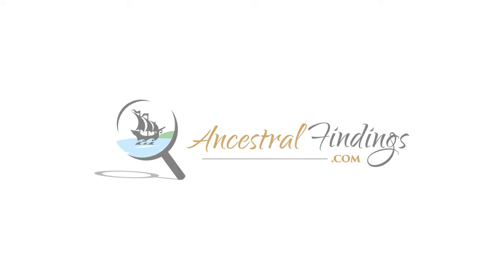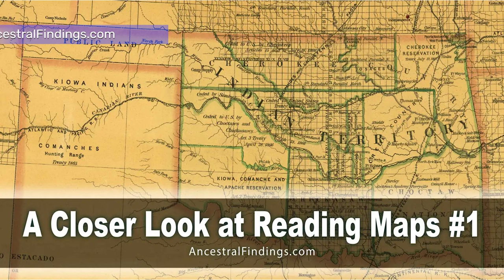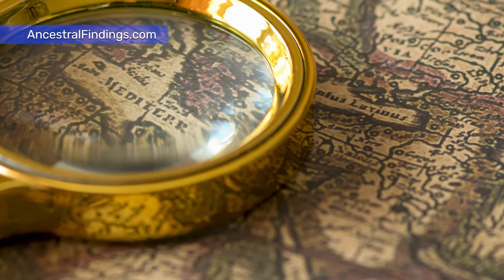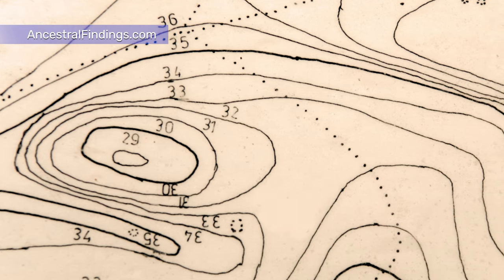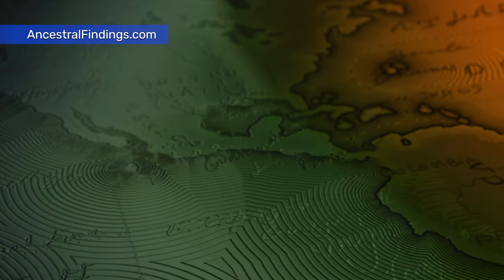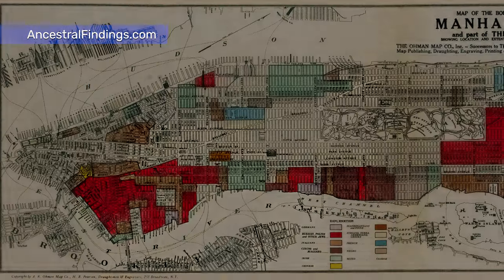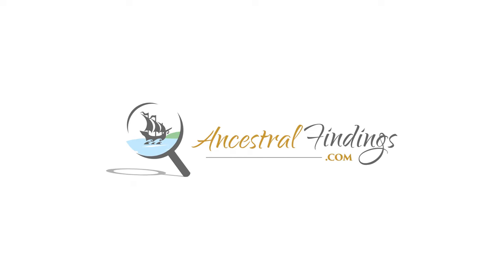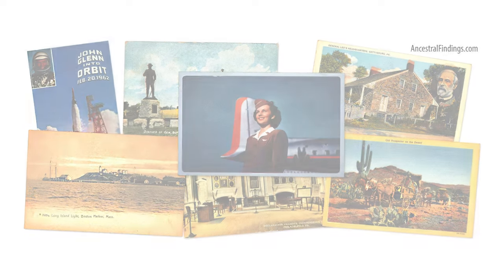AF-598: A Closer Look at Reading Maps #1 | Ancestral Findings Podcast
Maps have been around since antiquity. As time and technology have gone on, they have become more accurate and useful to genealogists. Yes, maps are an important part of all genealogy work. If you have not used them in your own research, this is why you should, as well as some types of information old maps can show you about your ancestors.